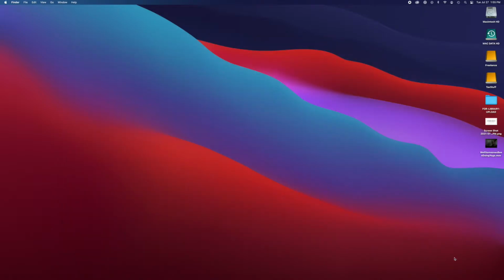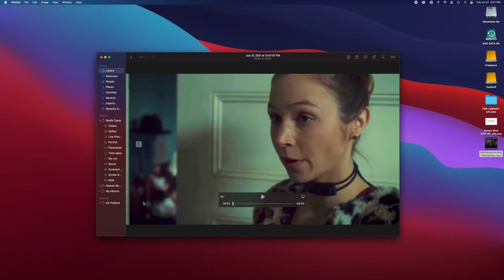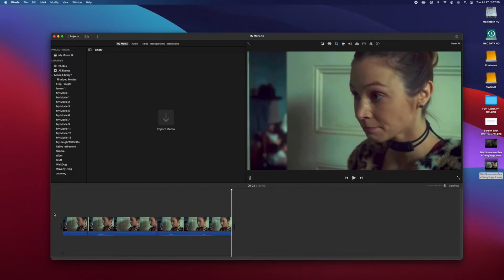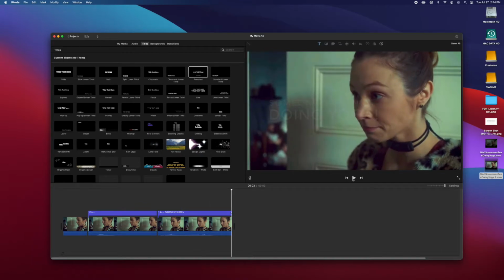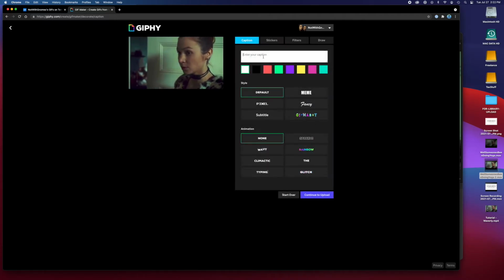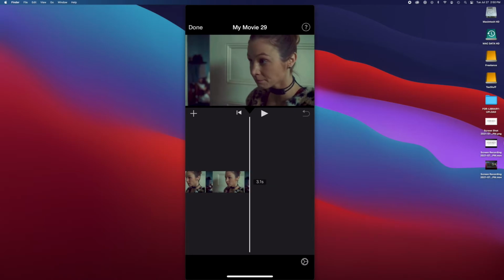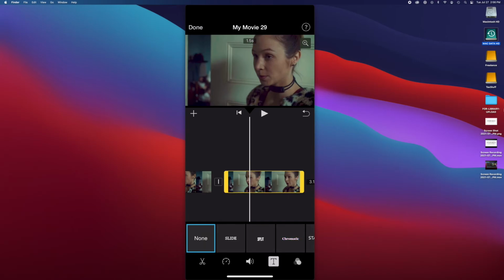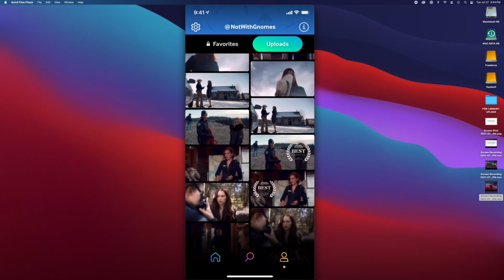Part 5 - Intermediate: Let's Make A GIF!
So You Want To Make A Gif - Part 5 - Intermediate: Let's Make A GIF!
On Thursday, July 22, I gave an online GIF tutorial. I have re-recorded it with a bit more detail and will be uploading it in sections. This is Part 5 - Intermediate: Let's Make A GIF! More to follow.